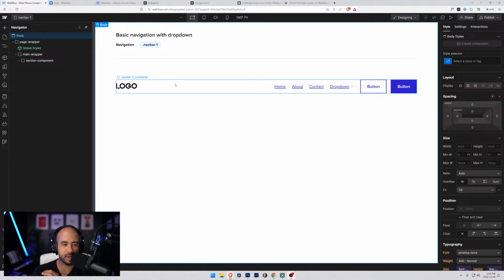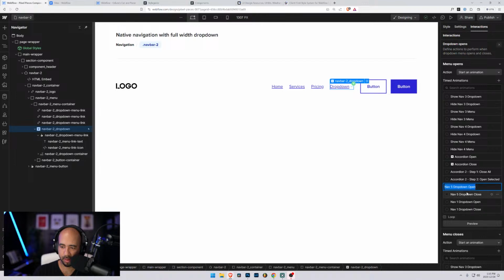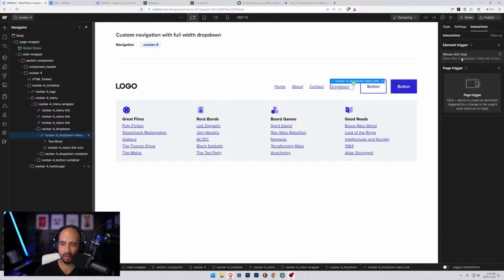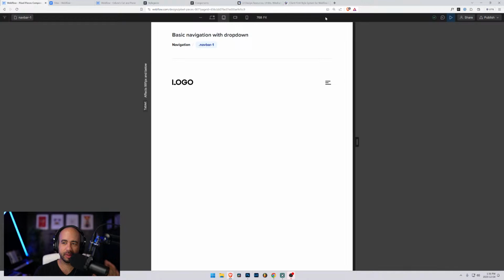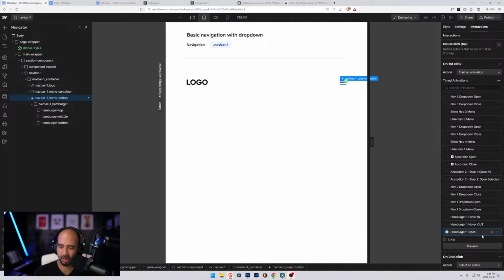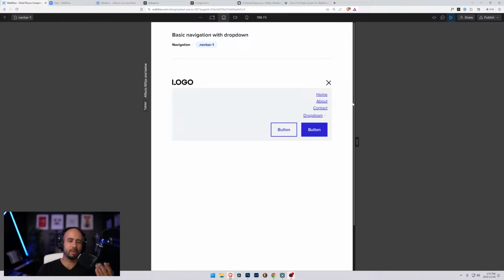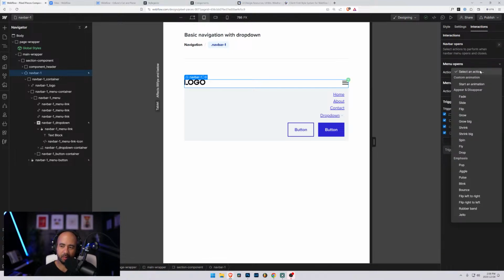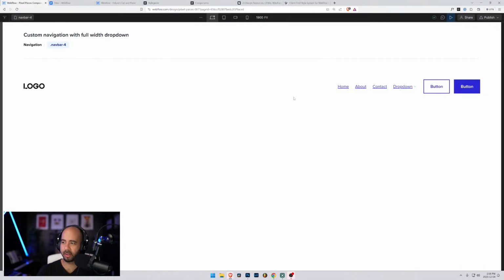EP 207: Adding Webflow Animations & Interactions to Menu Components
Adding a little bit of personality to our menu components.